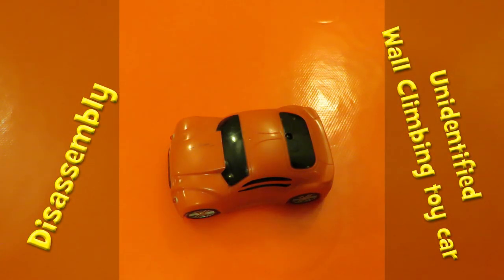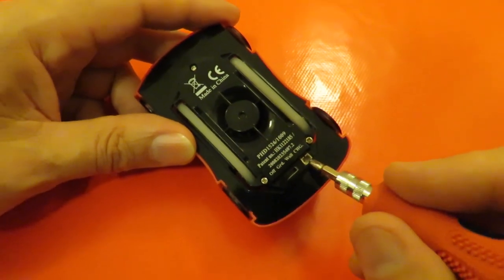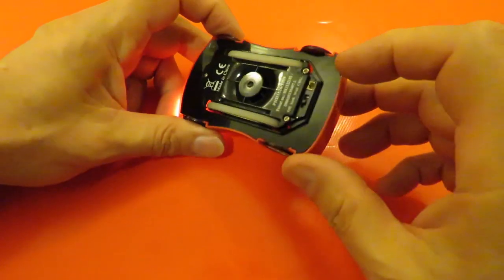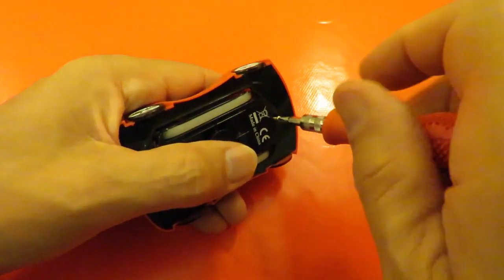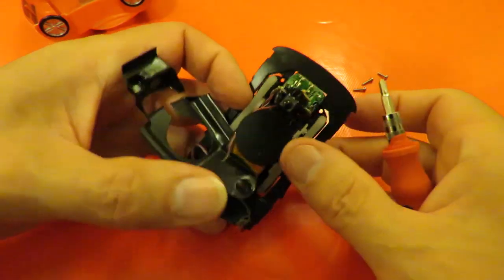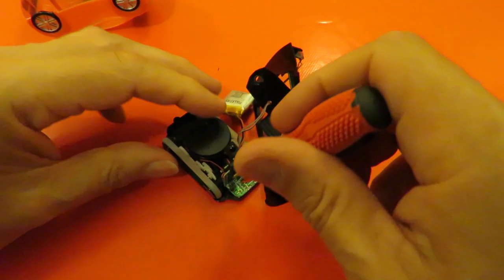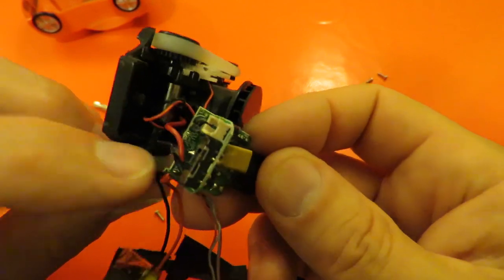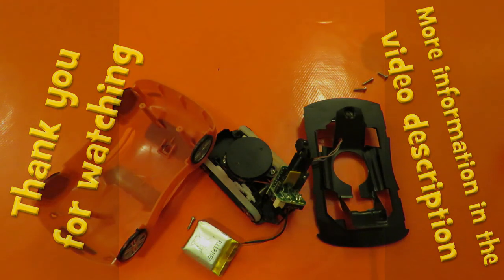Disassembly Unidentified Wall Climbing toy car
Disassembly Unidentified Wall Climbing Car with no transmitter. I did manage to get some charge into the battery although the little charger lead I used was not exactly compatible and actually had to be reversed compared to the way the plug should have aligned. I found lots of wall climbing cars on Google and on YouTube but I haven't been able to identify this one. Most seem to have wheels to drive them but this car is more like tank tracks.
I looked up the patent number on the car and found this (you may need to translate from Chinese)